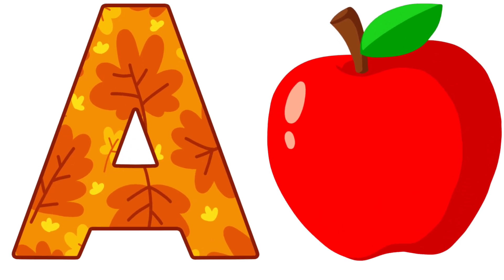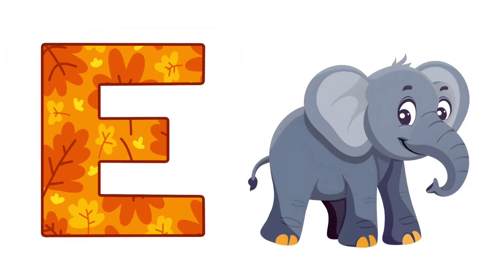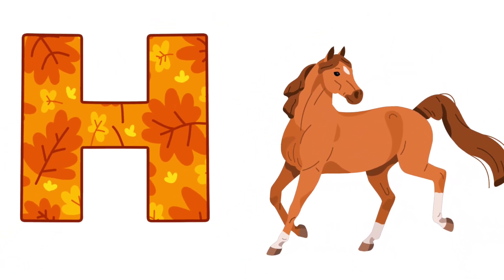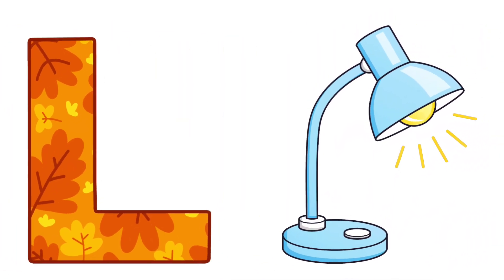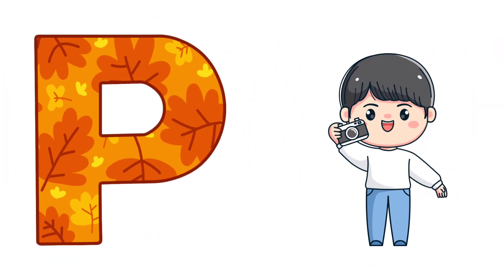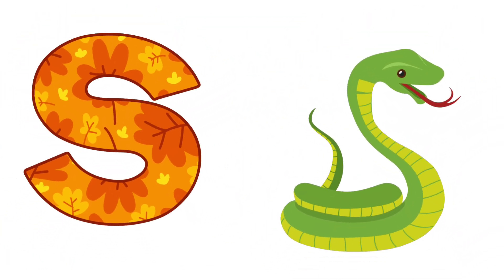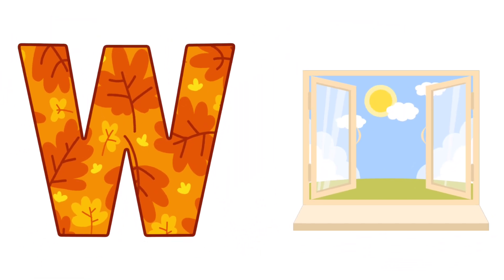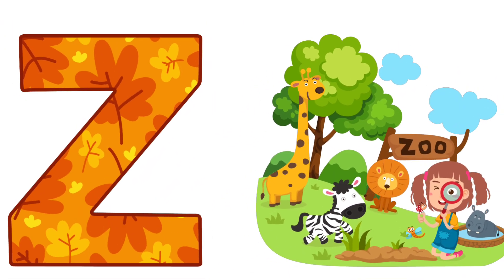ABC song | nursery rhymes | abc phonic song for toddlers